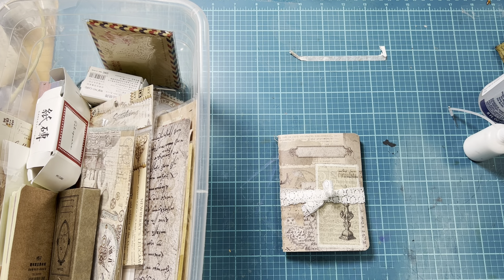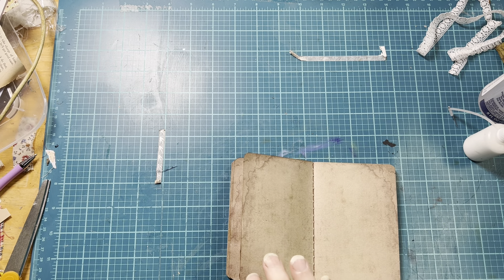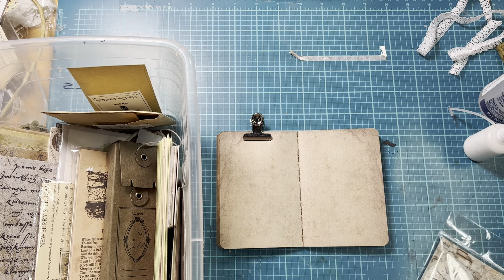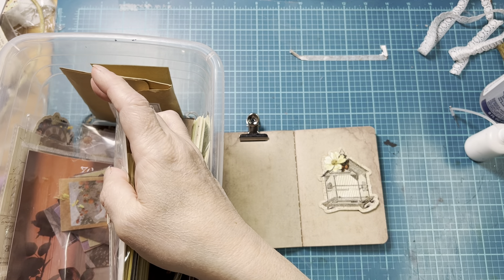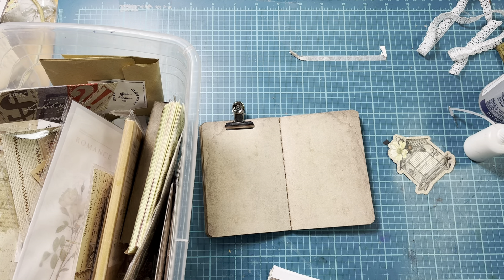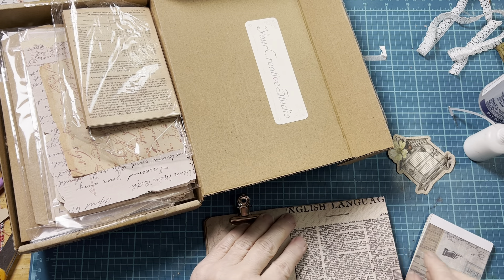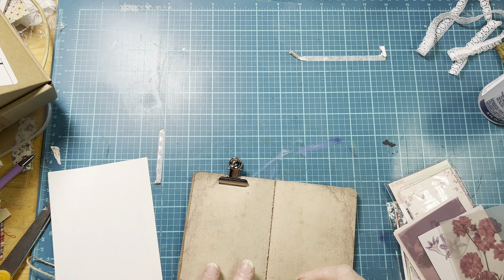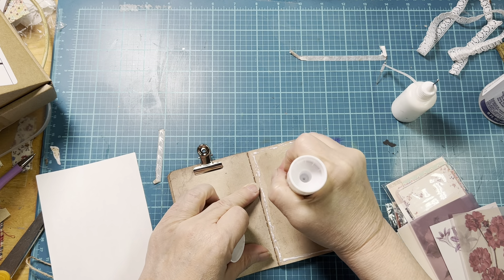Art Before Breakfast - Mar 11, 2023